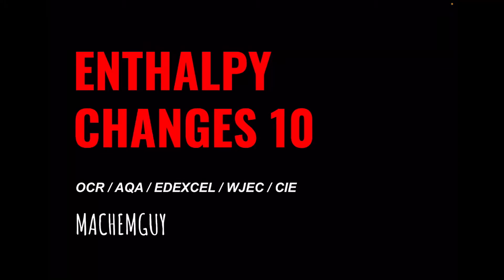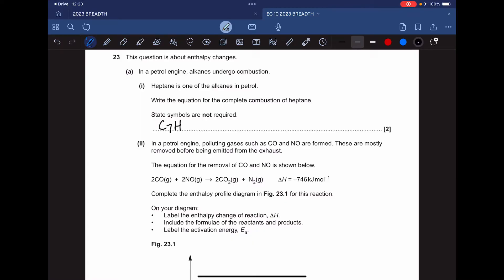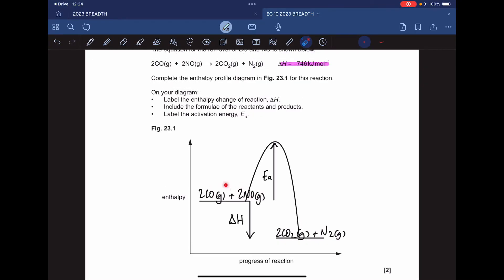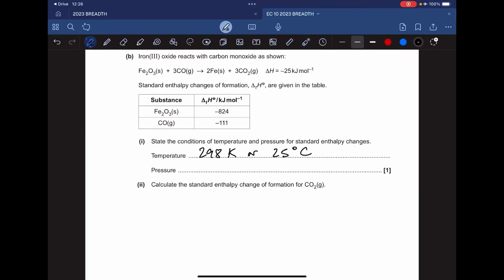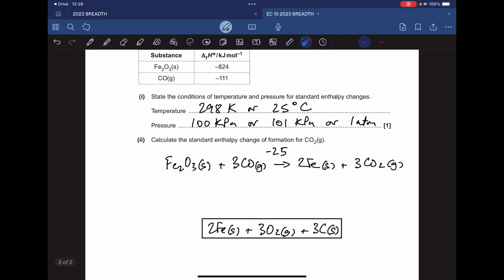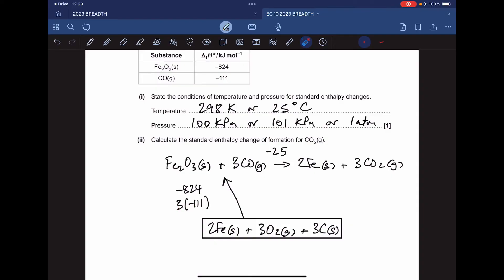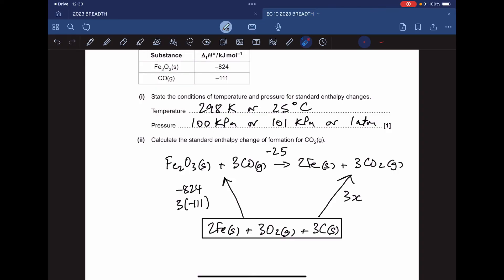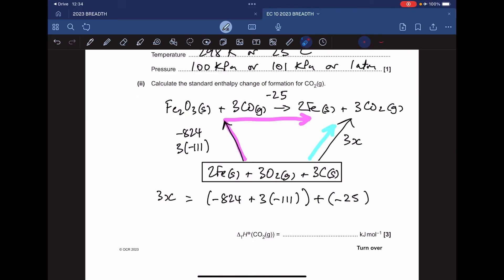A LEVEL CHEMISTRY EXAM QUESTION WALKTHROUGH - ENTHALPY CHANGES 10